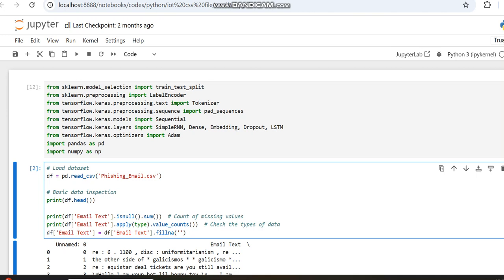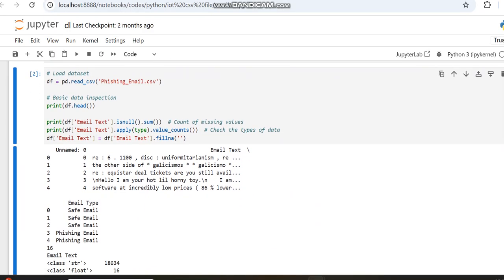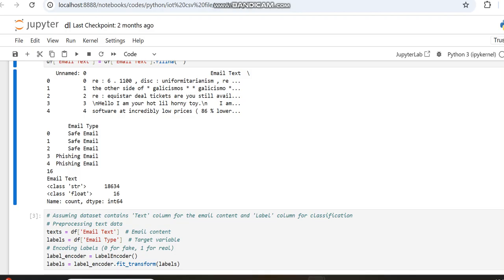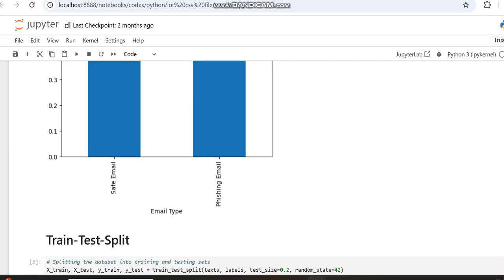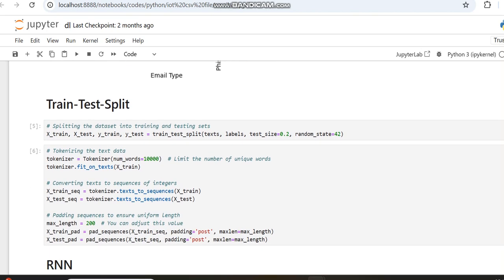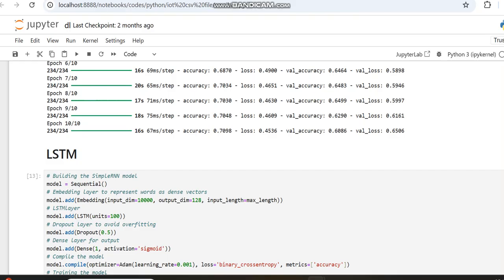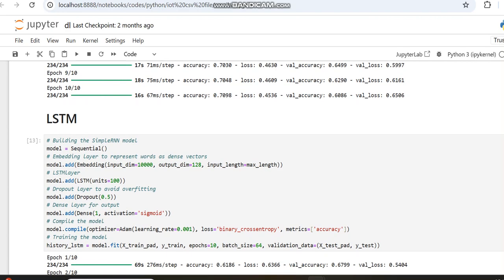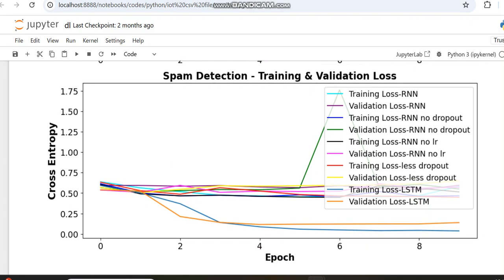Email Spam Detection with LSTM classifier Python Code from Scratch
This video shows Email Spam Detection with LSTM classifier Python Code from Scratch